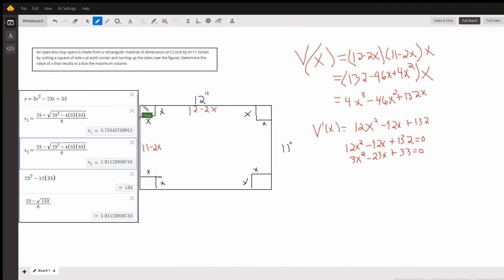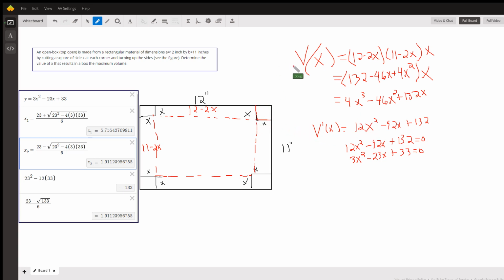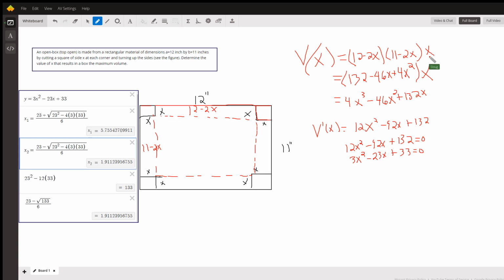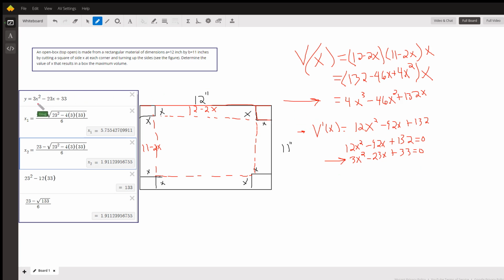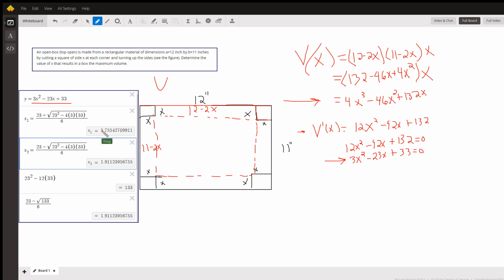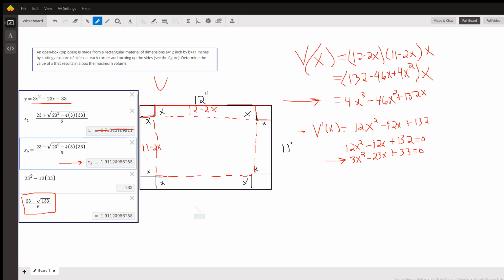The typical max volume of an open box cutting equal squares from a rectangular sheet 12 by 11.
Question: Please help with the rest of this
An open-box (top open) is made from a rectangular material of dimensions a=12 inch by b=11 inches by cutting a square of side x at each corner and turning up the sides (see the figure). Determine the value of x that results in a box the maximum volume.

Answered By:

Doug C.